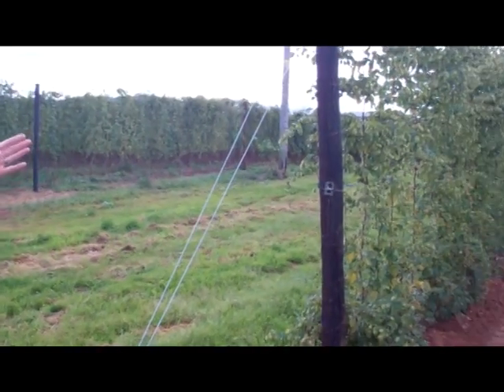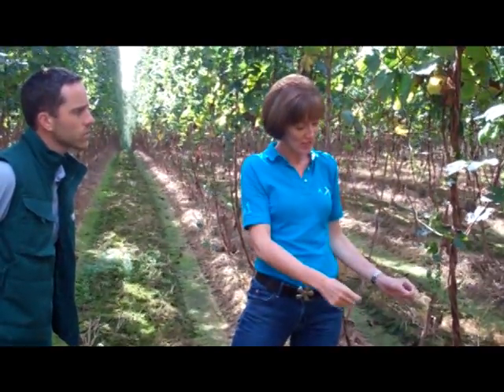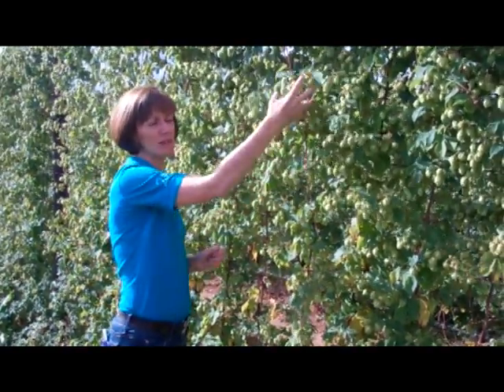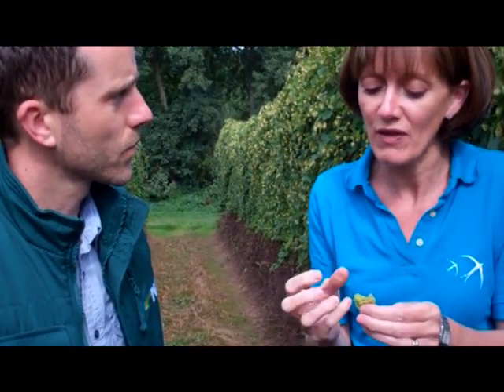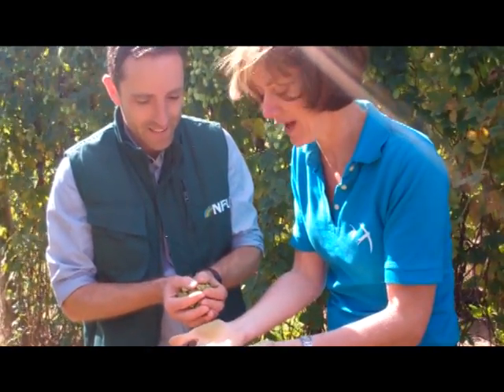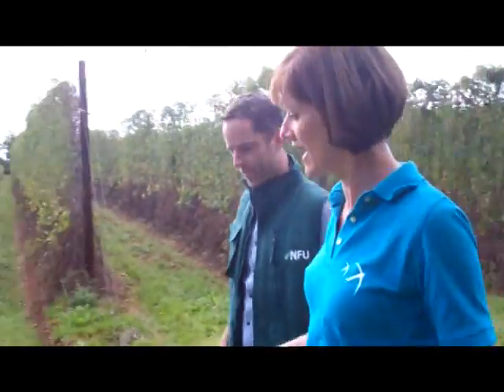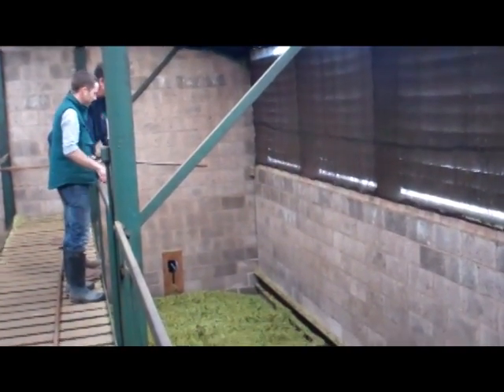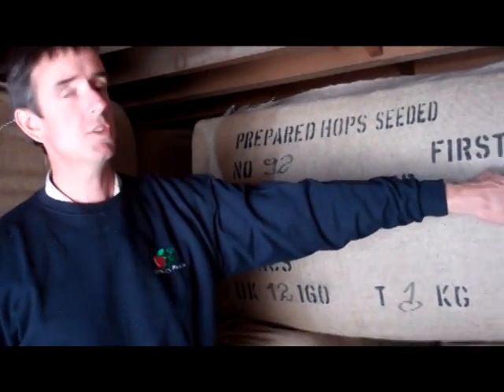The Great British Hops Harvest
We join NFU members Ali and Richard Capper, of Stocks Farm, Worcestershire, to bring in the hops harvest. Follow the process from plant to product and find out why brewers around the world are beginning to realise there's something very special about British hops.